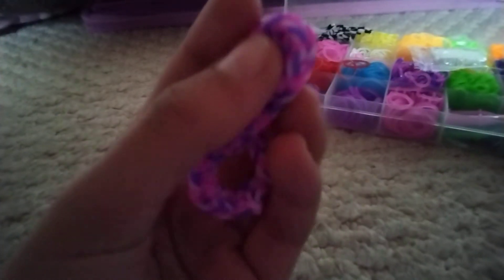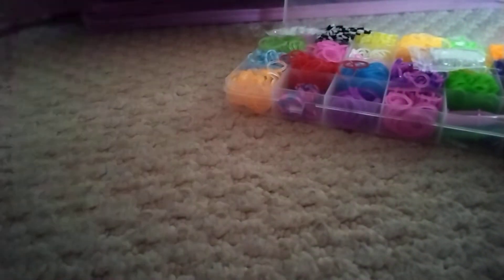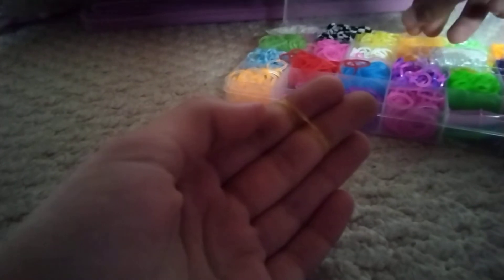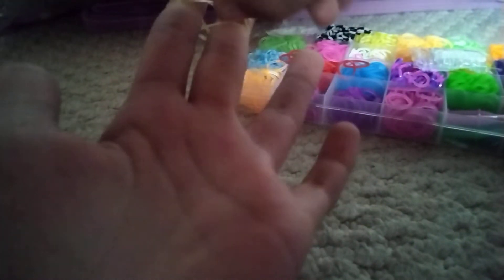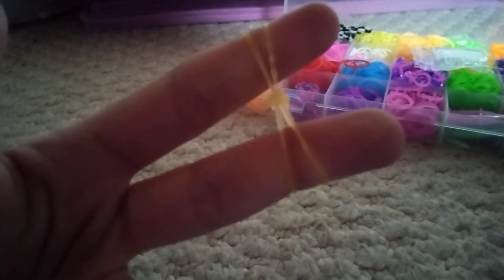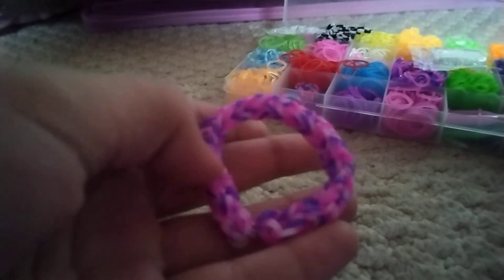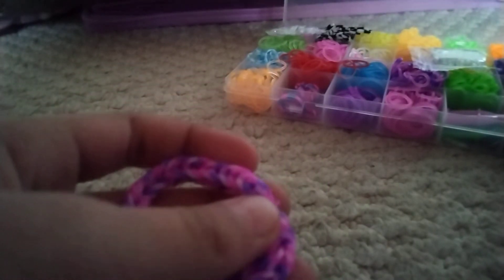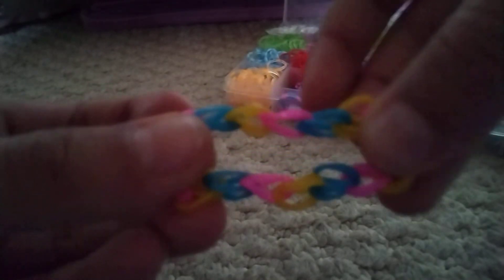How to make loom band fishtail bracelet